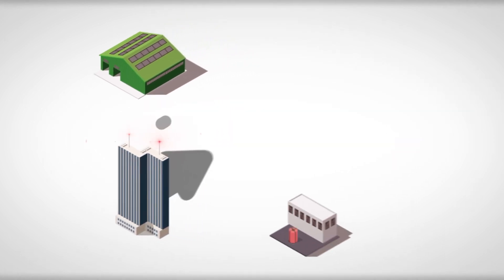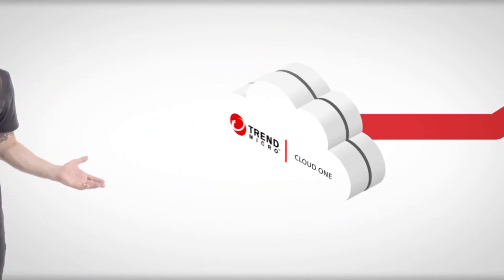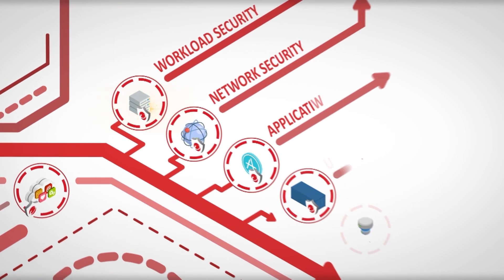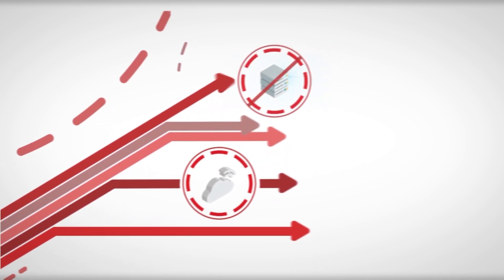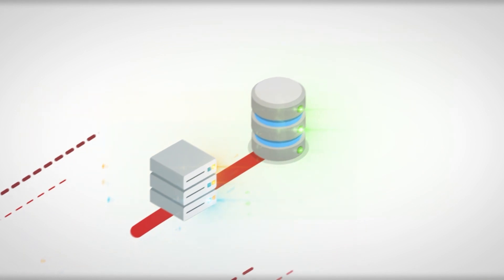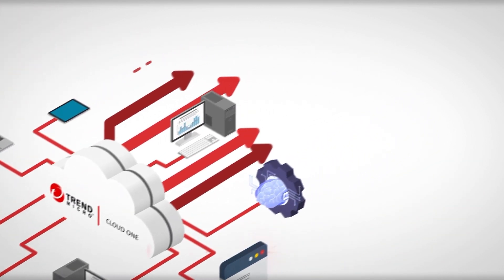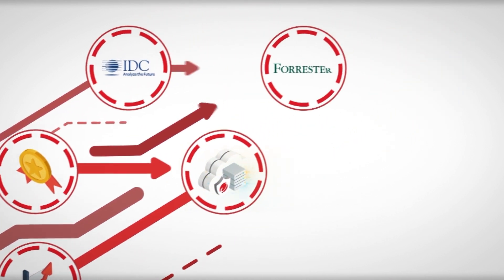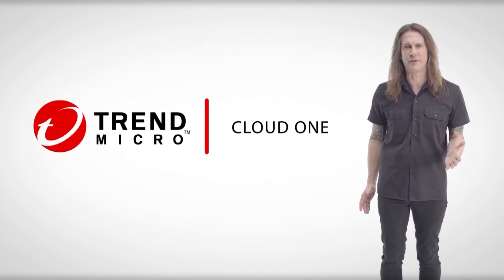Securing Cloud Native Application Development with Trend Micro Cloud One™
Trend Micro Cloud One™ is a security services platform for organizations building in the cloud, designed to meet your cloud security needs today, and in the future. No matter where you are in your cloud journey, Trend Micro Cloud One has you covered with the broadest and deepest capabilities for cloud workloads, containers, serverless & web apps, cloud file/object storage, cloud networks and cloud security posture management. From cloud migration projects to cloud native application development or cloud center of excellence driven objectives, you can rely on our automated, flexible, and all-in-one security.

To find out more about our products and services visit us